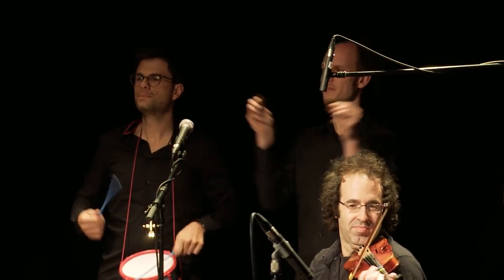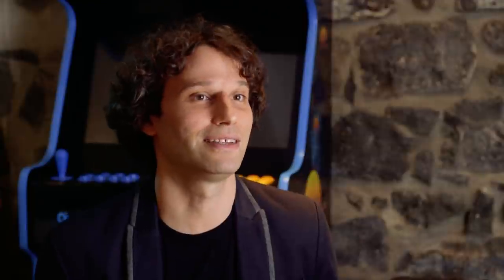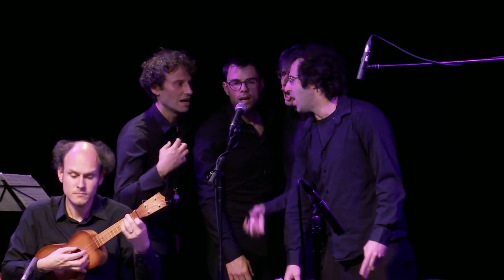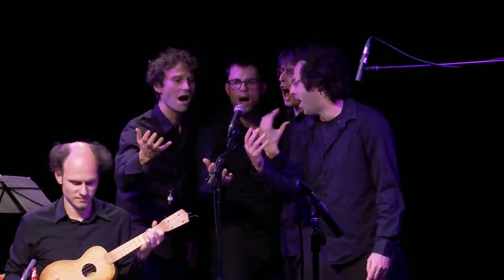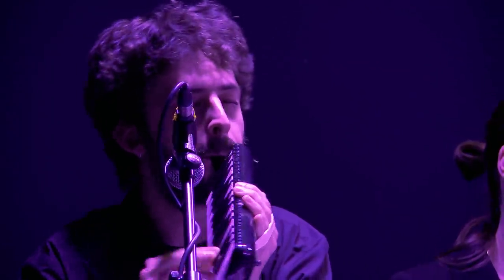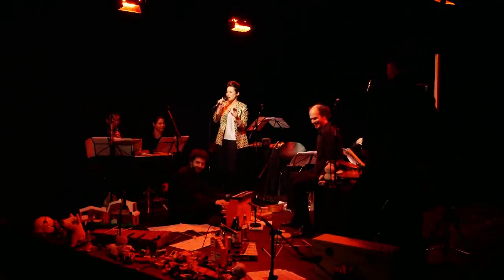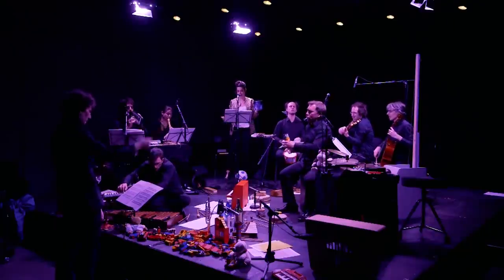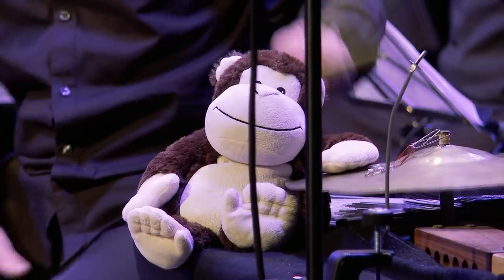THE GECA TOY ORCHESTRA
The "Crazy Concerts" Series - The Geneva Camerata Presents:
Classical, rock, pop, and world music performed on toy instruments!
With the participation of Nicolas Curti, Damien Darioli, Ira Givol, David Greilsammer, Jonathan Keren, Jacopo Raffaele, & Tatiana Babut du Marès
Filmed at Comédie de Genève, 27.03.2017